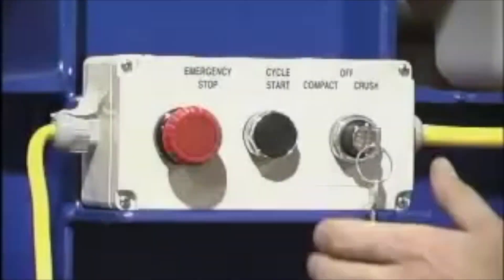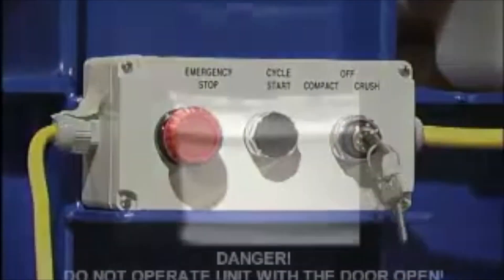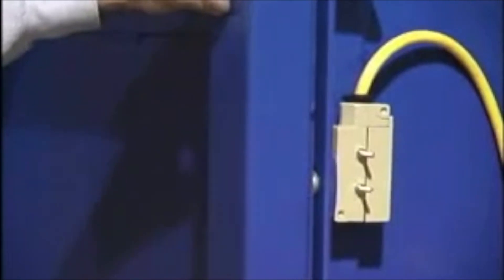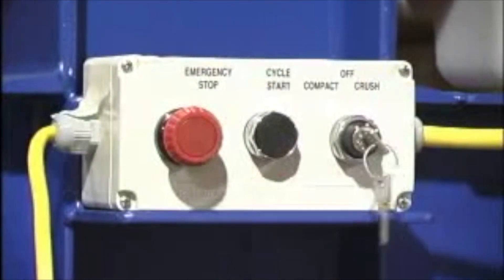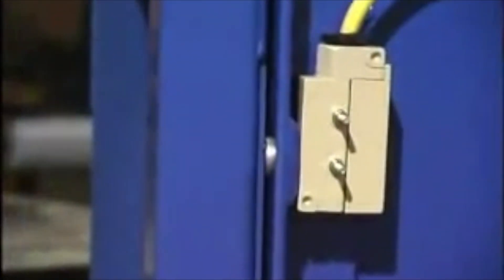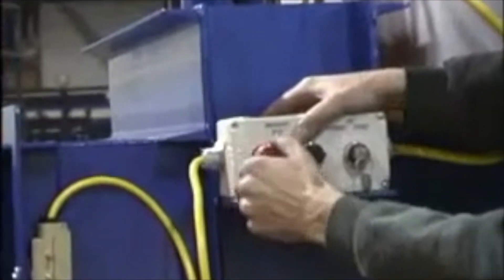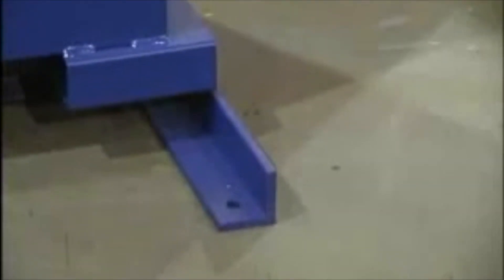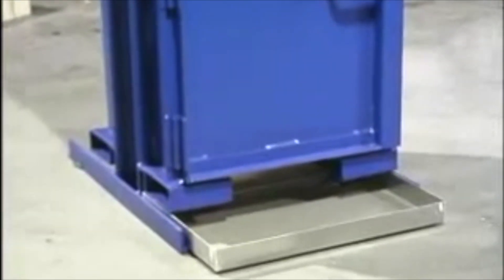Vestil Hydraulic Drum Crusher/Compactor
The model HDC-905-IDC crushes 55-gallon steel drums to approximately 6" high and resets automatically to crush another drum. Full cycle time is 25 seconds (crush and retract). Crushing feature will work with any drum size up to 55-gallons.
This unit is designed for a duty cycle that will allow for crushing or compacting up to 250 drums per week in a typical non-hazardous, indoor room-temperature environment when operated on a three-phase power supply. The units have 38,000 pounds of crushing force.
Powered illuminated ON/OFF switch increases user awareness and safety.
Mushroom-head emergency stop button will instantly shut-down unit.
The included drum compacting feature allows you to compact contents inside the drum by simply removing the drum crushing platen. Compacting feature will only work with 55-gallon drums.
Units feature a convenient design that gives you two pieces of equipment in one.
Safety features include a pressure relief valve, which prevents overload, and a double door latch to secure the door when crushing. Plus an interlock system that will prevent the motor from running unless the door is closed. 6.5 hp motor, 3-phase, 60 hz, choose from 208V, 230V or 460V.
Built-in fork pockets help in transporting.
Aluminum drip pan, for catching any excess liquid that may be expelled during the crushing operation. The pan holds 1 gallon and measures 31-1/2"W x 4-1/2"L x 1-5/8"H.
Replacement and additional drip pans are available, model HDC-905-DPN.
Meets OSHA 1910.212 and ANSI Z245.5 standards, complies with JIC standards & specifications.

HDC-905-IDC Hydraulic Drum Crusher/Compator (designed to run 10 to 12 cycles per hour for a 3 hour period before requiring a cooling off period)
HDC-905-HC  High-Cycle Drum Crusher / Compactor (designed to run continuously without the need for a cooling off period)